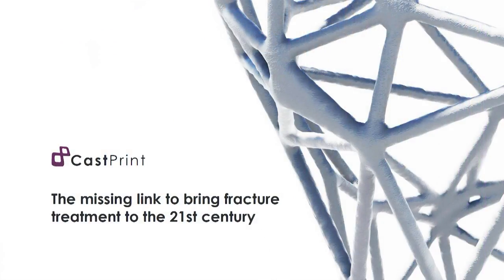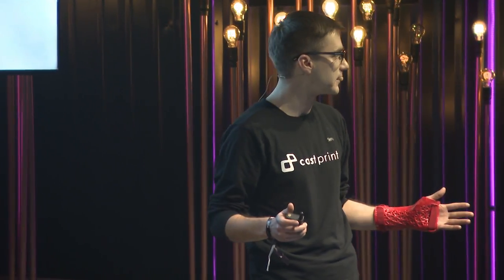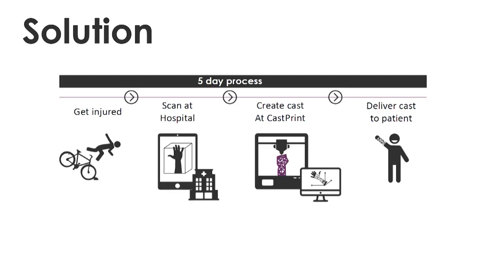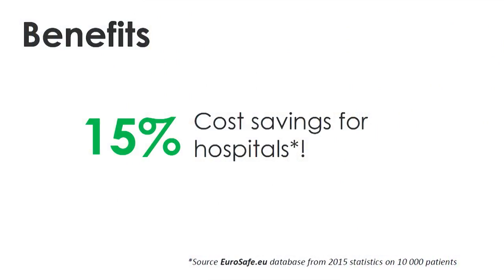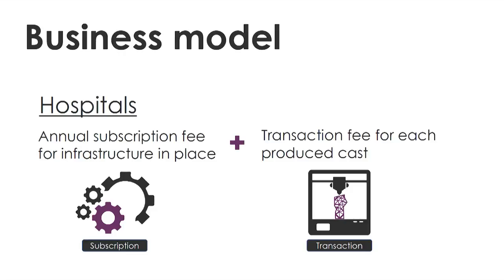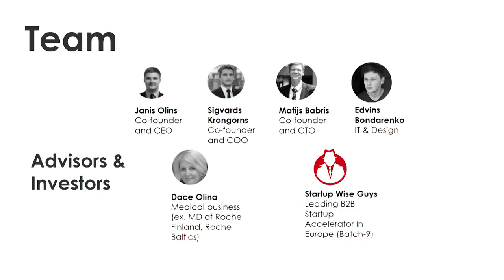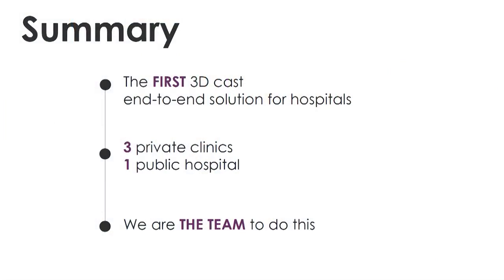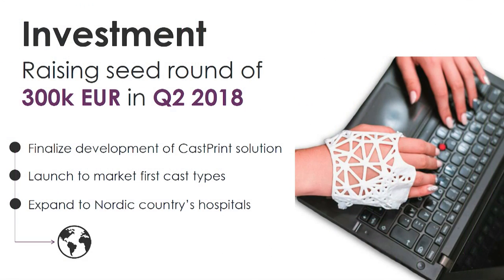Slush 100: CastPrint